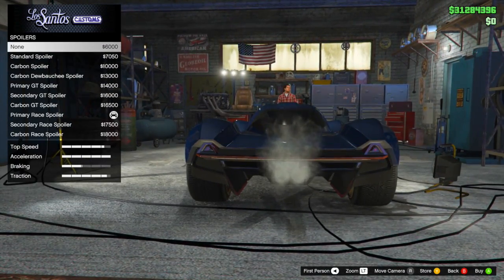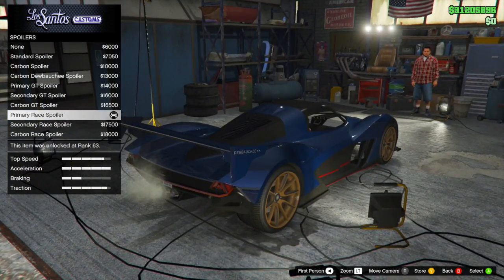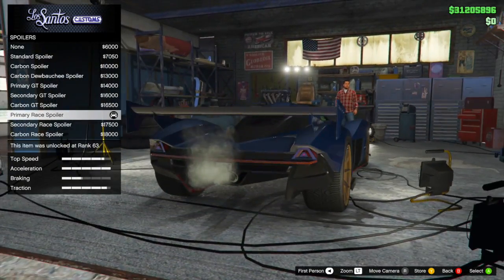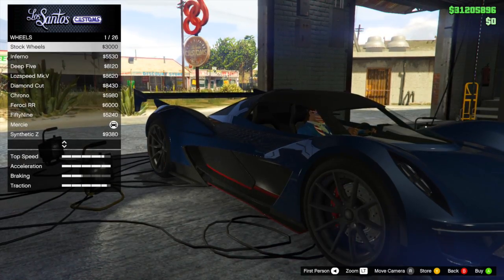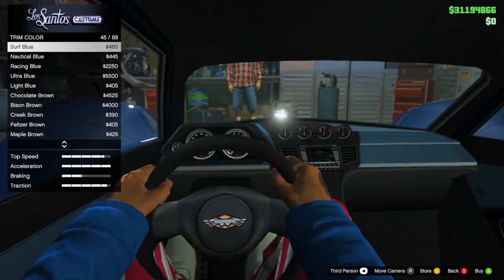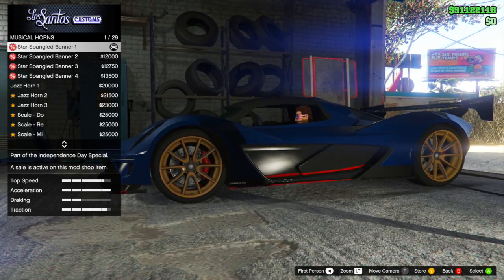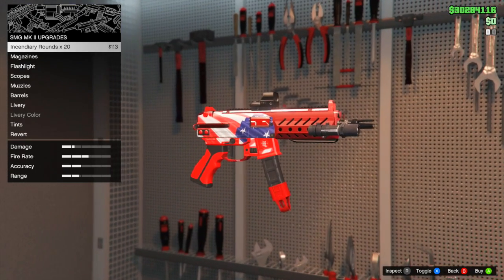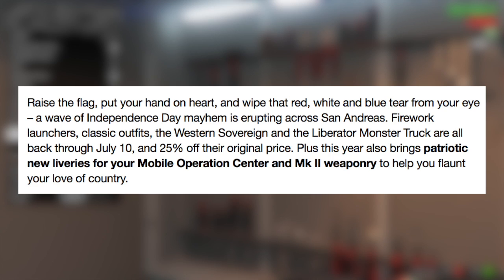10 THINGS YOU NEED TO KNOW BEFORE BUYING ALL NEW VAGNER SUPER CAR & GTA 5 INDEPENDENCE DAY CONENT!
10 THINGS YOU NEED TO KNOW BEFORE BUYING ALL NEW VAGNER SUPER CAR & GTA 5 INDEPENDENCE DAY CONENT!

playlist?list=PL4P1Iz2th7dUuZBXXYz8Wj5G4gQrM4bf1

Ross.